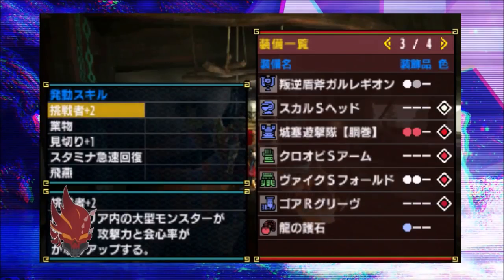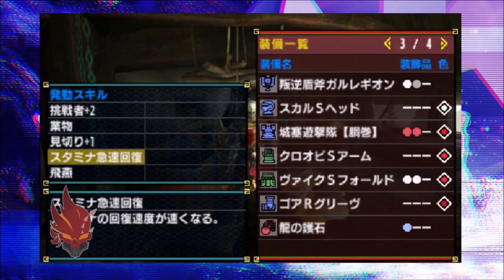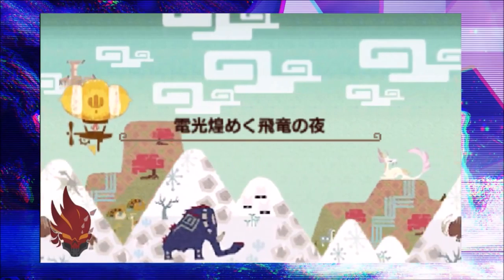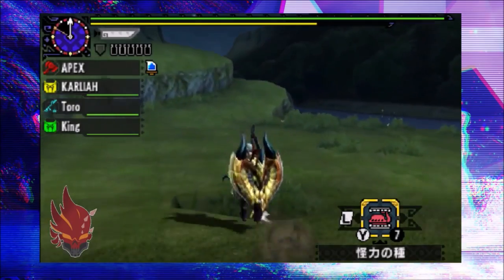MHX THE AERIAL ASSAULT MIX SET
Showcasing Toro's mix set, Be sure to check him out for more mix sets! Facebook - ライトニング神-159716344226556/ .

Decided to upload this new mix set that my friend Toro threw together for me on a challenge. HBG users get hype for a 5 skill set! Check out Toro's pages for .